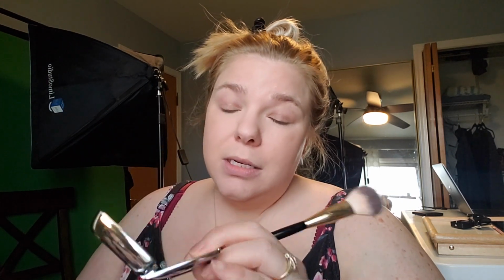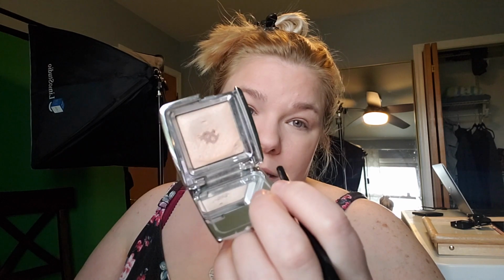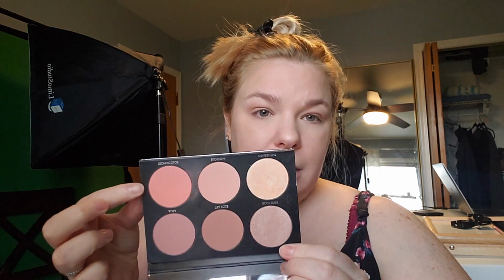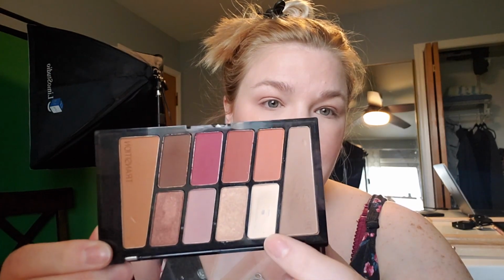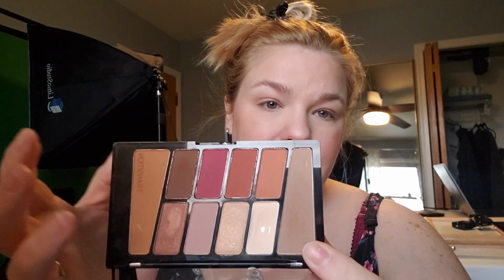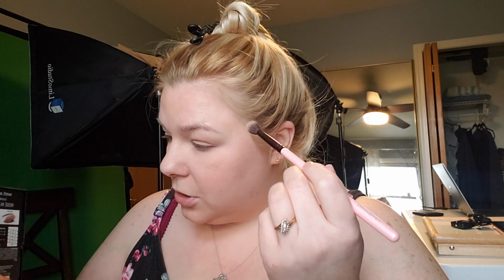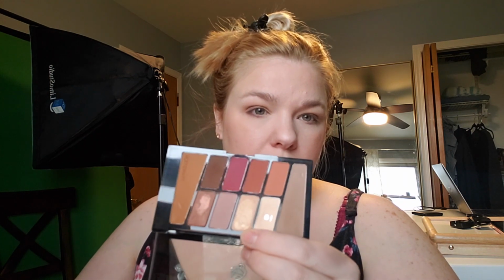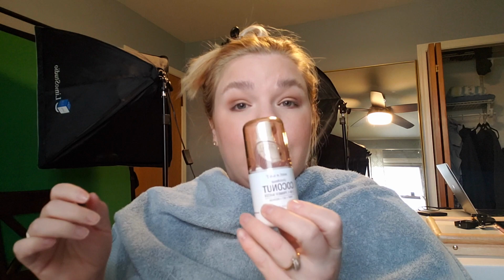NO EDIT GRWM | makeup pans + neighbor drama + more tv I'm watching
Hey everybody! Come get ready with me today! I’m using some old favorites and some products that i’ve dug out of my stash to start reusing again. Links to everything used that I can find are below. How are you guys doing?

SHOP THIS VIDEO
Flower Beauty Light Illusion Concealer
Maybelline Fit Me Powder
BareMinerals Bare Pro
BareMinerals Bronzer
Hourglass Ambient Strobe
Lorac Blush/Highlight Palette - discontinued?   :’(
Wet N Wild Rose in the Air
Ulta Nude Matte Eye Primer
Becca Vanilla Quartz
Wet N Wild Coconut Setting Spray
Maybelline Brow Fast Sculpt
Revlon Curler
L’Oreal Carbon Black
Milani Ludicrous Gloss She’s All That
Milani Ludicrous Gloss Semi-Charmed